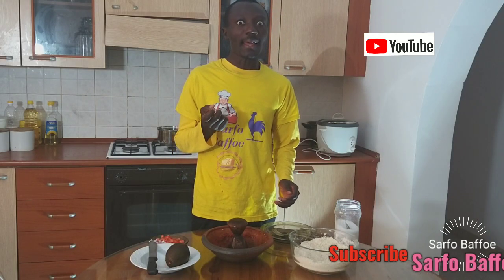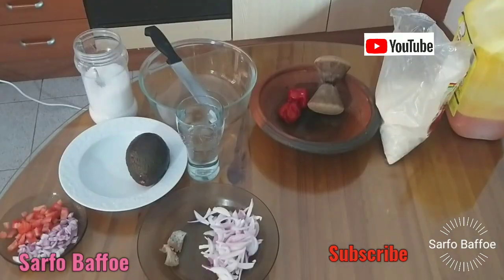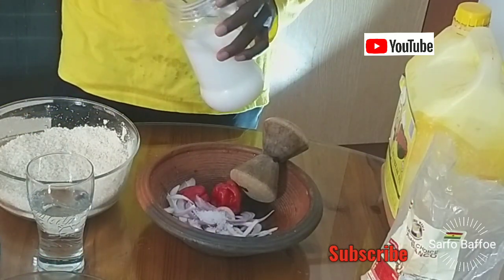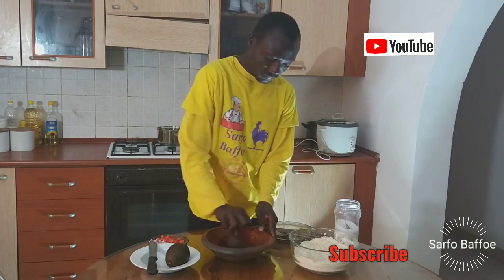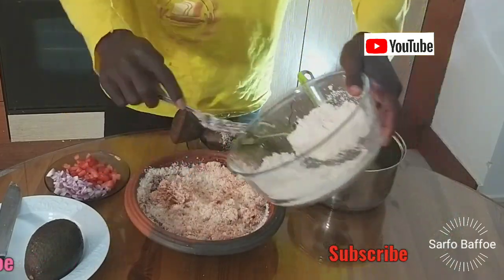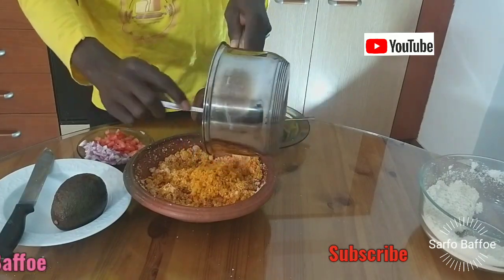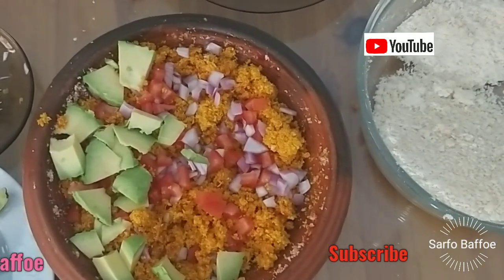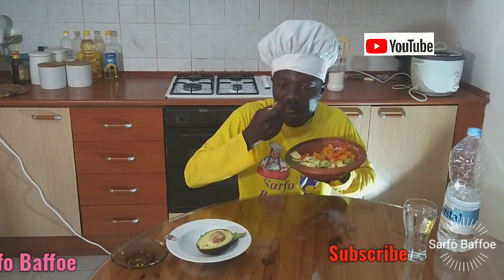Original Gari Eto recipe / Ghana popular food, gari ɛto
Gari Eto is one of the Ghana popular food . Gari Ɛto became very popular in 1983 when famine occurred in Ghana. There is difference between gari Eto and gari fotor. Gari Eto is less expensive to prepare as compared to gari fotor.
Ingredients for making Gari Eto:
Pepper ; 3 pieces
Gari; half cup
Palm oil; 10 teaspoon
Momoni
Salt

Method for making Gari Eto -;

1. add little water to the gari without making it like a paste.
2. grind pepper, onion, salt and roasted momoni.
3. put moisture Gari into the grinded pepper.
5. fry slice onion and momoni inside the palm oil.
6. poul the palm oil into the mixture of Gari and the pepper.
7. serve with avocado or boil egg or fried koobi.